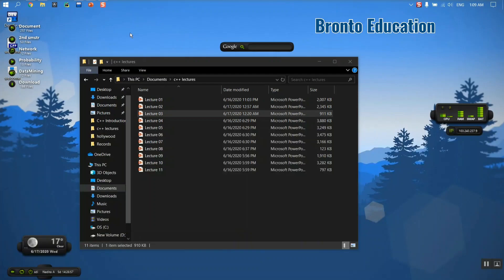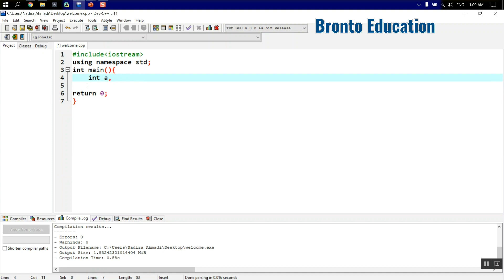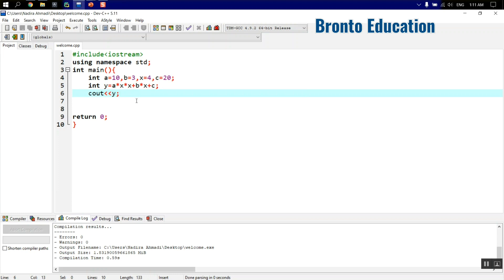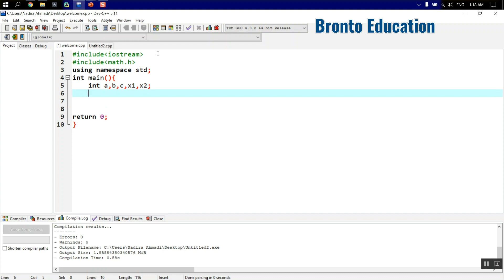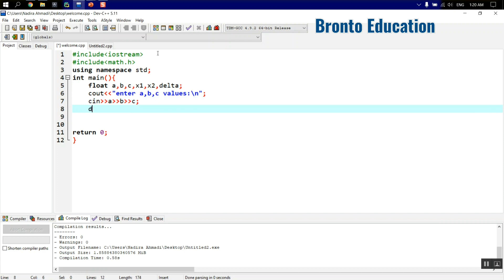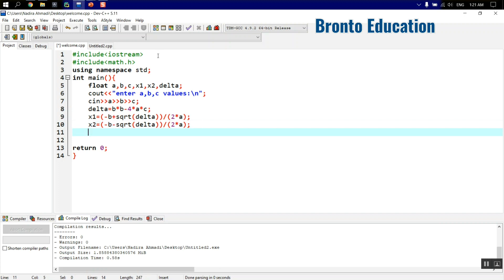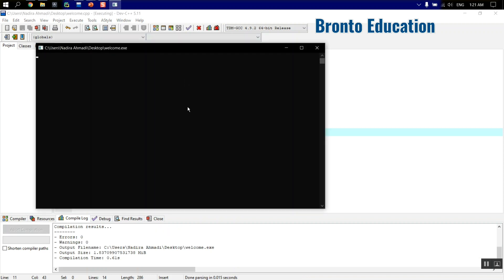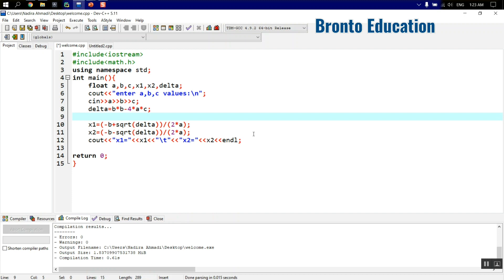How to write quadratic equation find x Values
how to write equations in C++, writing a program to find x1 and x2 of a Quadratic equation, Using "math" header file